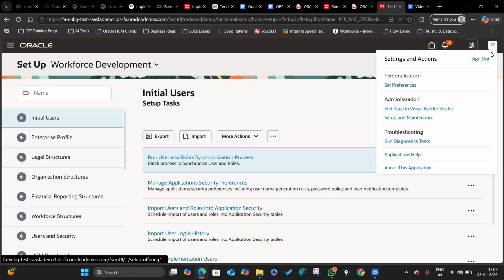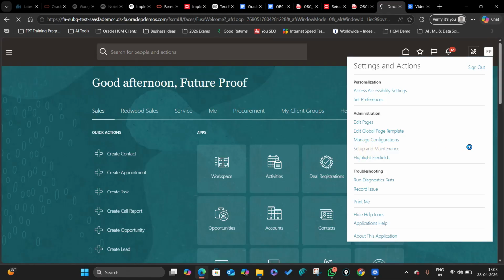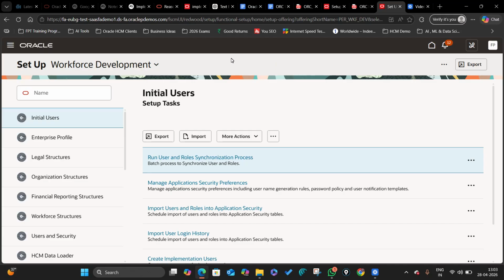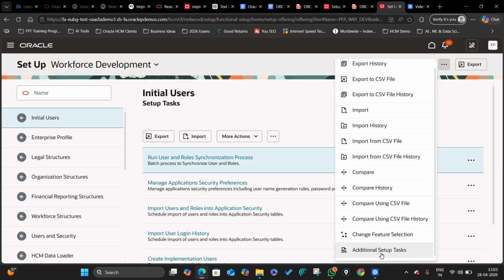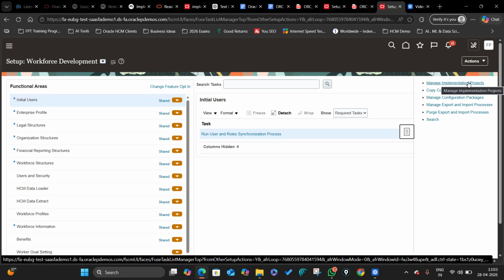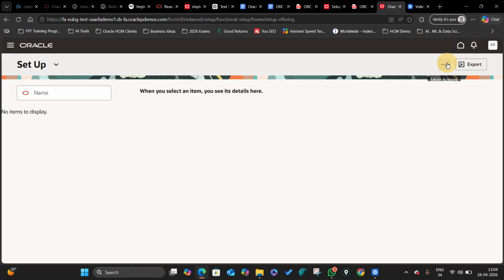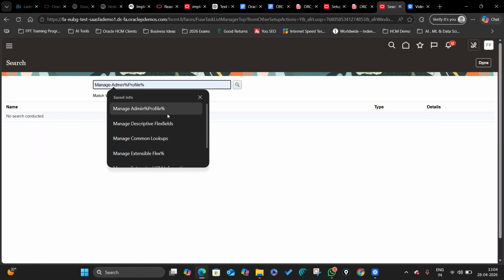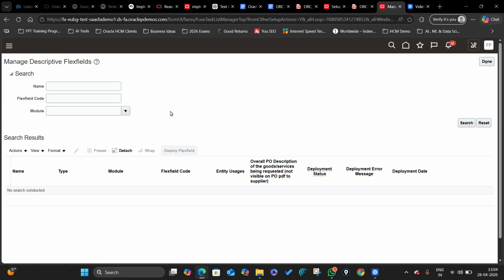Oracle HCM Cloud: Complete Redwood to Classic UI Transition Tutorial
Learn how to navigate the Oracle HCM Cloud with our comprehensive training, focusing on the transition from Redwood to Classic UI. This video guide covers the essential steps for setup and maintenance page conversion, providing you with the skills to efficiently manage your HR operations. Get familiar with the latest features and best practices in Oracle HCM Cloud, and discover how to optimize your workflow for maximum productivity. Whether you're an HR professional, IT specialist, or simply looking to upgrade your skills, this training is designed to help you master the Oracle HCM Cloud platform. From basics to advanced techniques, our expert-led training will walk you through the process of converting setup and maintenance pages, ensuring a seamless transition from Redwood to Classic UI. Stay ahead of the curve and take your Oracle HCM Cloud skills to the next level with our in-depth training and tutorials.